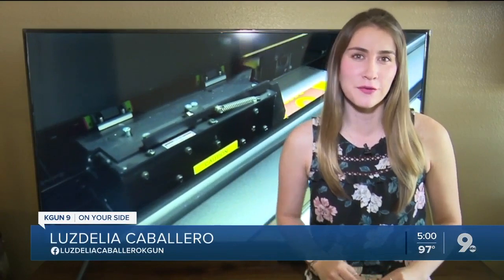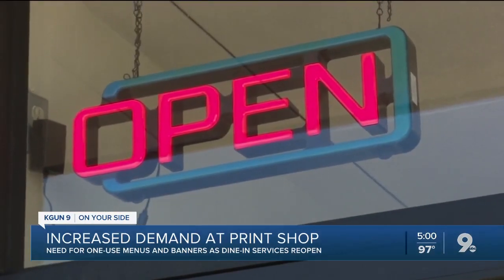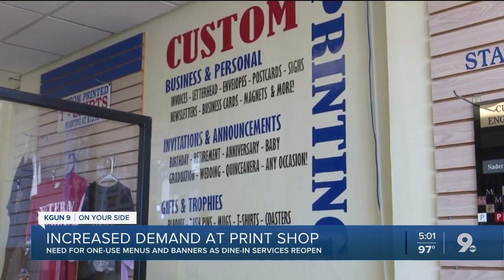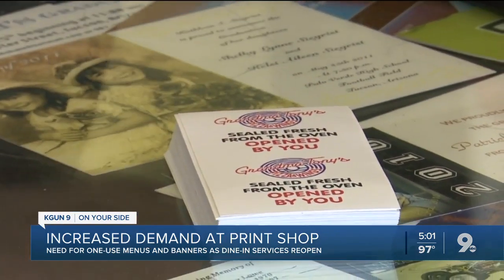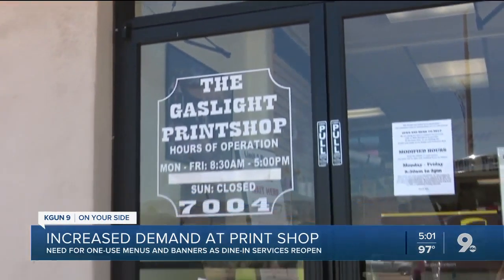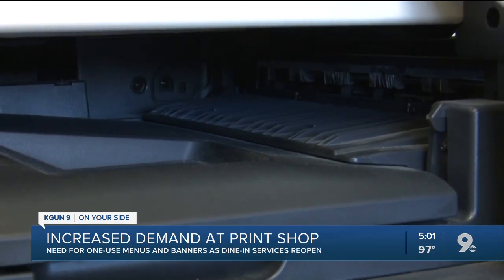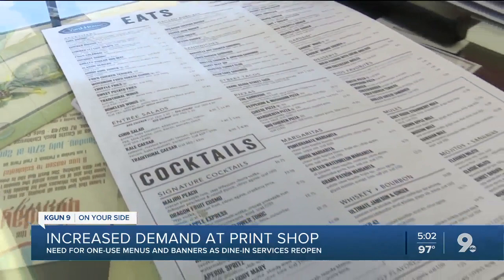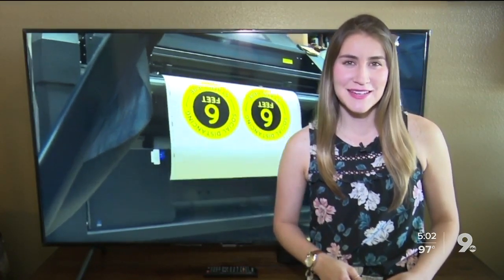The Gaslight Print Shop is hit with increased demand from reopening businesses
It’s all machines on deck at The Gaslight Light Print Shop, as restaurants shift to one-use menus.